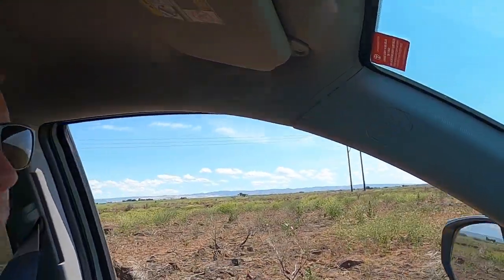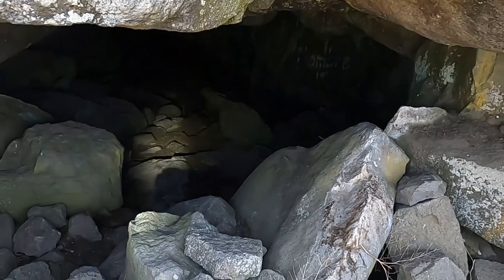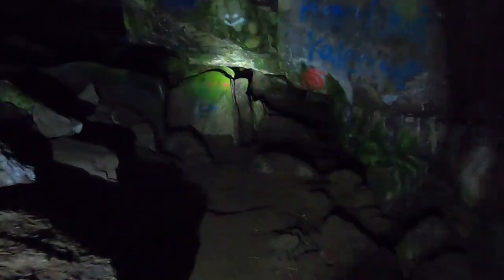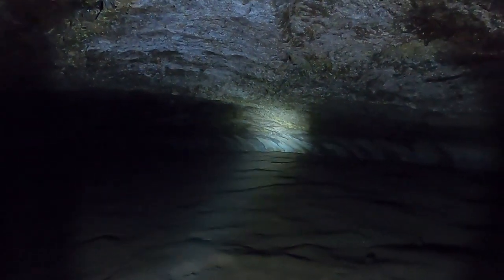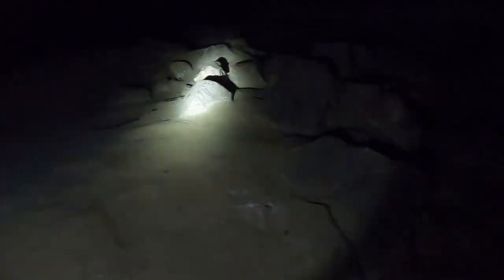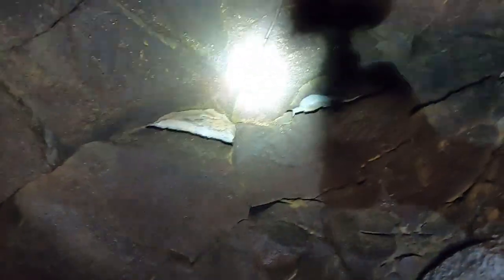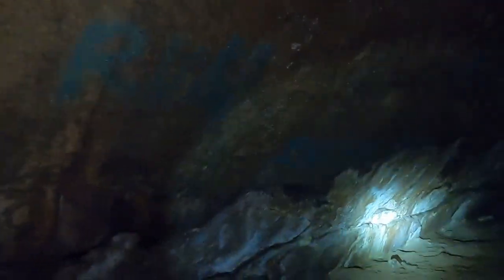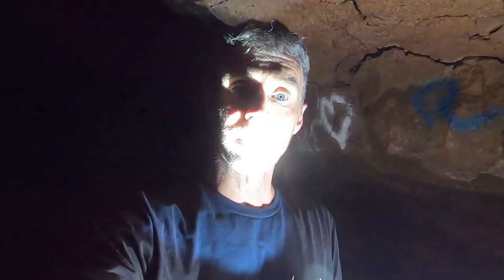Unlock the Geologic Mystery of Clay Cave in Southern Idaho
Geology professor Shawn Willsey takes you underground through Clay Cave, a lava tube  in southern Idaho that holds an interesting surprise. Check out this impressive cave and learn about its geologic history.

 Support these videos!  Your generous support allows me to travel to these locations and create videos.  Send support via:

or a good ol' fashioned check to:
Shawn Willsey
College of Southern Idaho
315 Falls Avenue

Shawn Willsey